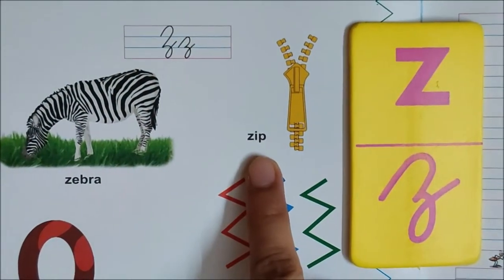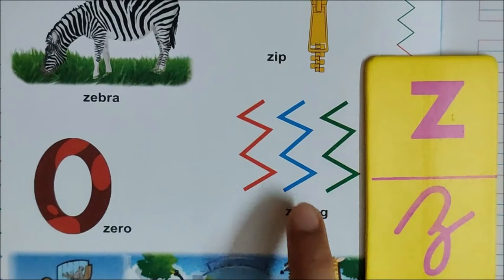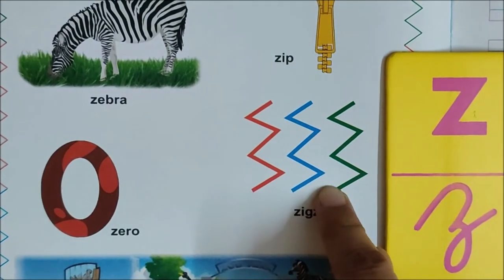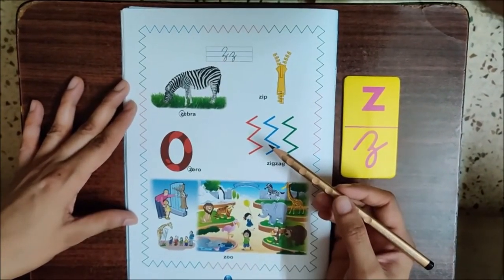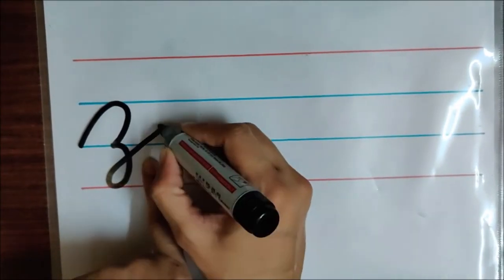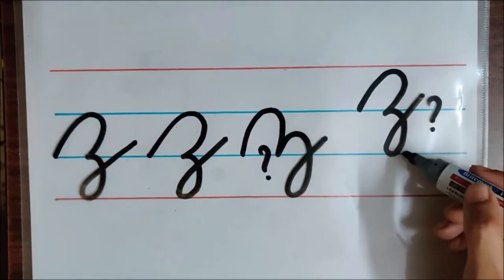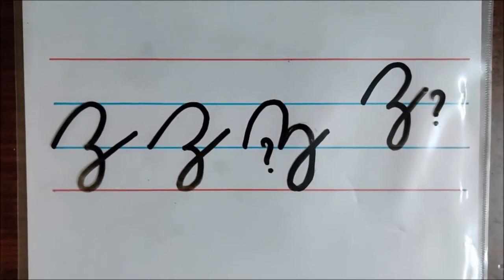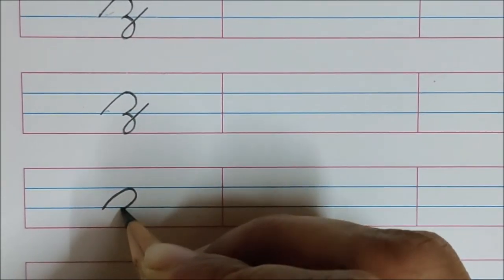Letter 'z' in the book 'Getting ready to write'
Learning about letter 'z', its sound, vocabulary, recognition in print and cursive. Also learning to write the letter in lowercase cursive in the book 'Getting ready to write'.